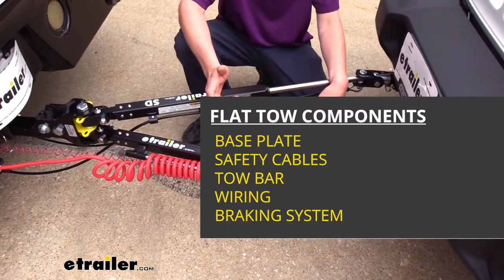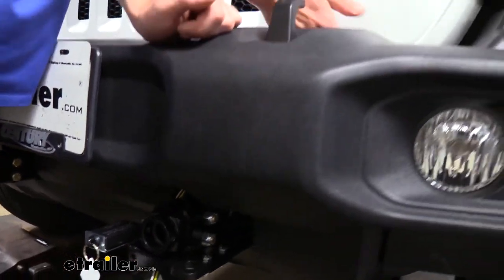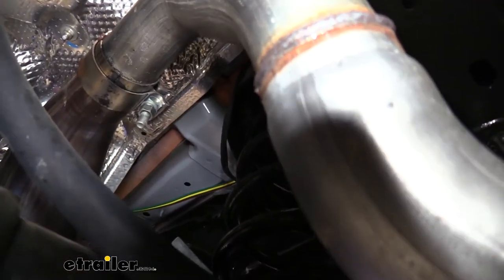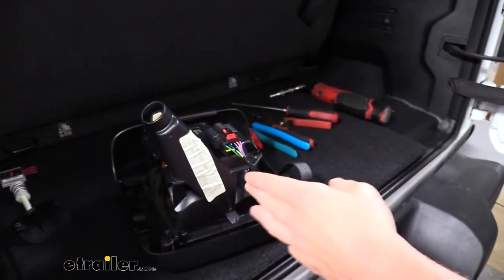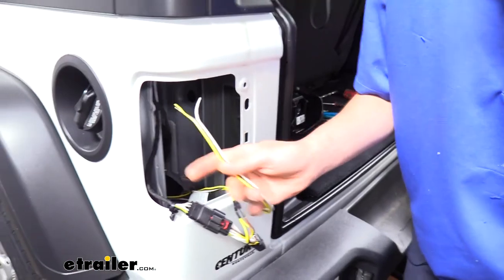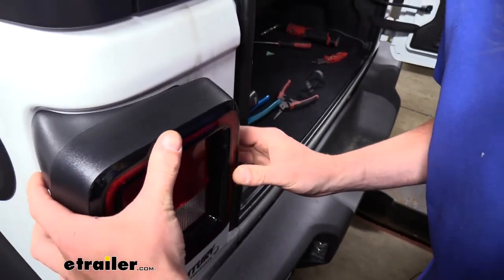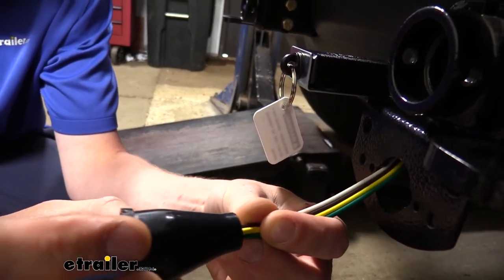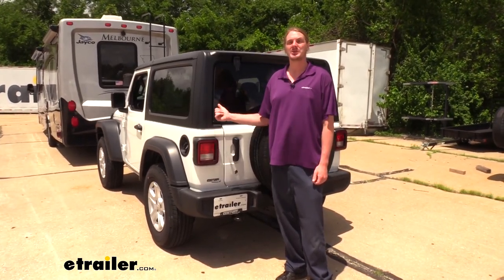etrailer | Roadmaster Smart Diode Wiring Kit Installation - 2020 Jeep Wrangler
Hi there Jeep owners today on your 2020 Jeep Wrangler, we're going to be taking a look at and showing you how to install. Roadmasters Smart Diode Wiring Kit for incandescent bulbs. There's five main components you'll need when flat towing your vehicle. The tow bar being one of those. In addition to your tow bar, you're also going to need your safety cables, which is a supplemental connection. In addition to your tow bar, you'll also need your diode wiring, which takes the lighting from your motor home and sends it to the lights at the back of your vehicle.

Your base plate, which is the connection point on your vehicle for your tow bar and your safety cables to attach to. And lastly, your supplemental braking system, which will apply the brakes in your vehicle. When you hit them in your motor home. You can see that we've got the flashers on here on our motor home and the exact same lights at the exact same time are coming on here at the back.This is the same for your turn signals. Your brake signals, as well as your taillights, keeping you DOT compliant in all states.

What's nice about diode wiring is that it installs behind our taillight assembly here and is integrated in and the diodes act as a one way check valve. So whenever a signal is coming from our motor home, it can pass through the diode and illuminate our bulb, but can't back feed into the rest of our wiring into our Jeep to cause any damage to any of its components. Roadmaster has regular diodes available, which is a multiple diode set for your tail and turn signals. But with the smart diode here, we minimize the footprint behind our taillight, which is becoming ever more and more important on newer vehicles because the space behind the taillight assembly keeps getting smaller. And with the smart diode uses a single diode to perform the same functions that multiple diodes used to.Now, if you don't want to splice into the wiring on your vehicle, there are a couple other options besides diode kits.

You could also get a magnetic light kit, which would have lights that you would just stick onto your roof. On our Jeep here, we don't have a metal roof, so it wouldn't work out so well on this one. We'd ended up having to stick them here on the side of the body. But with those, you have wires that you have to run down the side or on the roof of the car. You have to set those up every single time you want to flat tow.

Where this is just ready, you just plug your connector and you're good to go. The most common connector for the front of your motor home is going to be a six way connector. Now, one doesn't come included with the smart diode wiring kit, but we've got some available here at etrailer.com.And you can see here where we've got it installed. The six pin connector is going to give you four spots inside for all of your necessary lighting, plus two additional spots for additional accessories. And this is often used for like a charge line kit to keep your battery charged up on your vehicle when you're going down the road and we've got other accessories as well. You'll also need to make sure you get a cable so you can attach it to your motor home. The most common connection on your motor home is going to be a seven way. So you'd want to make sure that on the other end, you've got the appropriate adapter and we've got seven to six cables here at etrailer.com as well.Now that we've gone over some of the features of our wiring, why don't you follow along with me in the shop and we'll show you how to get it installed. We'll begin our installation here at the front of the vehicle. Our base plate is a mounting location for our connector here at the front and that's where we're going to want to start. And we're going to route our wire from here to the back of the vehicle where we need to tap into the taillight assemblies. So from here, I just went right through the bracket and then I go through the opening in our panel here next to our base plate. From there that actually routes just underneath the frame, you can kind of just reach what I actually did was went underneath and I just fed it up from under the bumper. Here you can see behind the taillight through the wheel well, and this inaudible 00:03:20 so I just pulled this aside and that's how I set it up in there. It's pretty flimsy plastics so you can just pull this aside and push your wiring up.And we're going to grab our wiring then up top and we're going to continue feeding it back. We do go down our fender liner there towards our frame, zip tying it to any factory wiring along the way. And once we hit the frame there at the back of the front wheel,